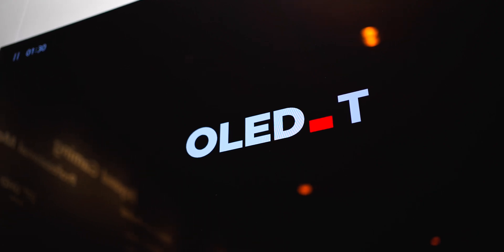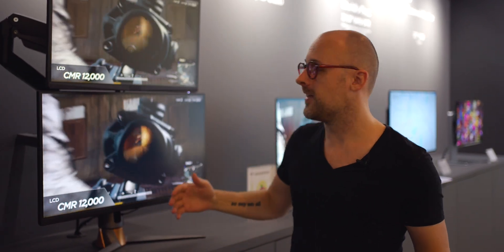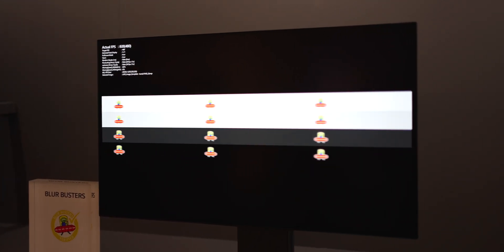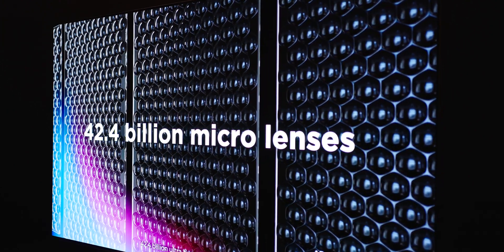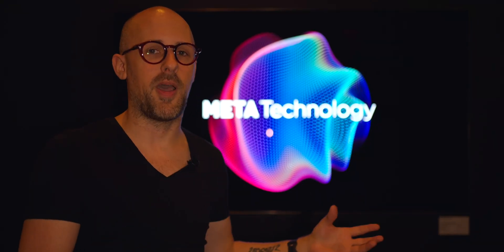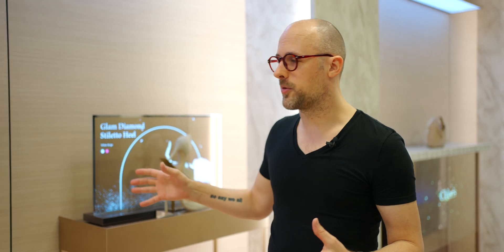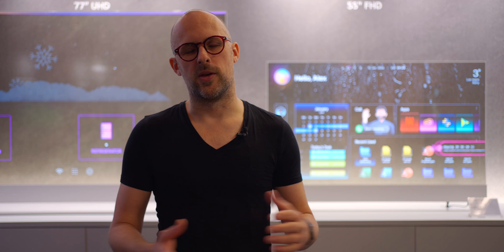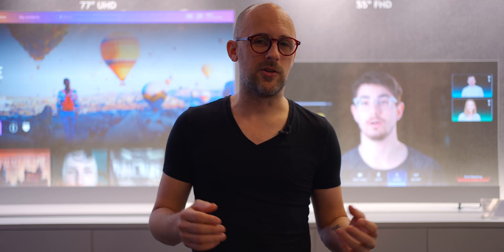LG Display's 480hz gaming monitor, OLED TVs, and transparent displays are CRAZY!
We got a chance to visit LG Display at CES 2024. From 480hz gaming monitors, OLED TVs, and transparent displays, LG definitely had a lot of game changing technology to show off!